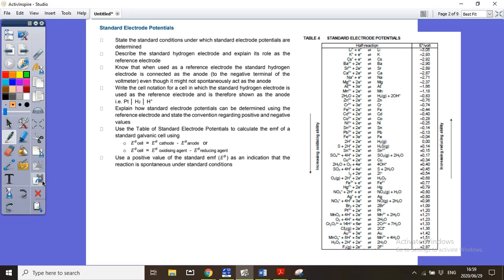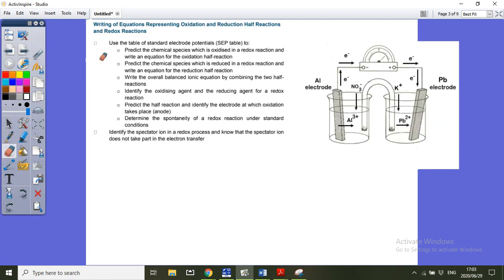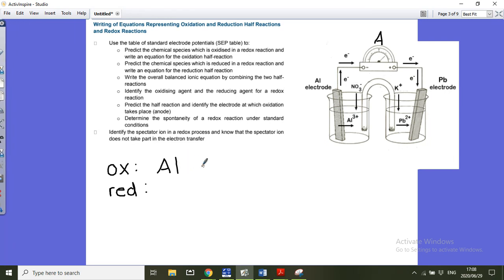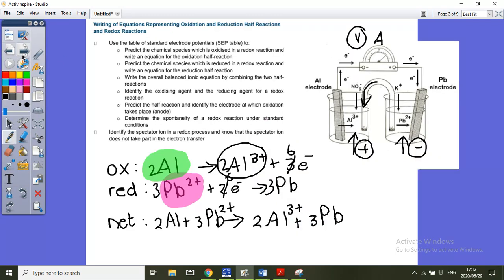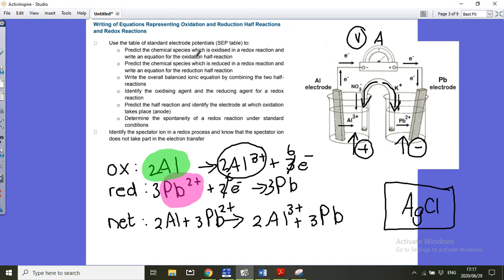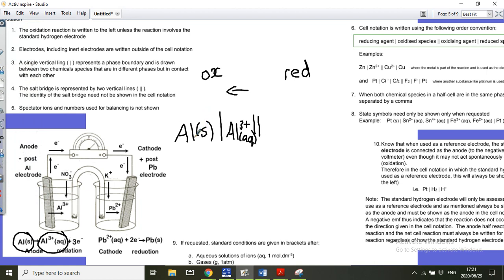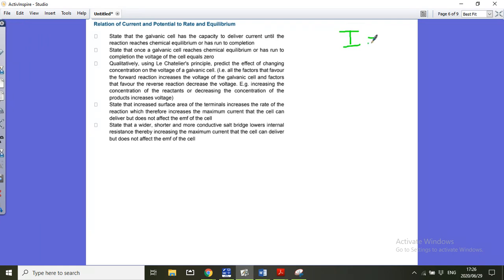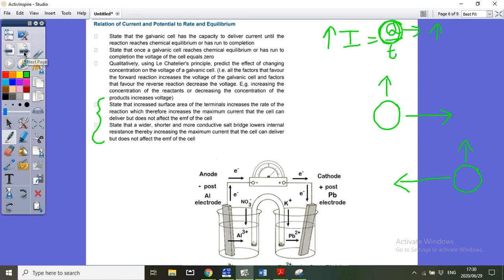Redox - Galvanic cells (Crashcourse 2)